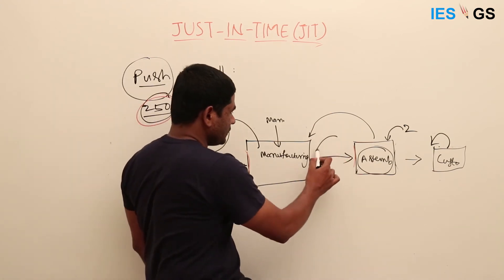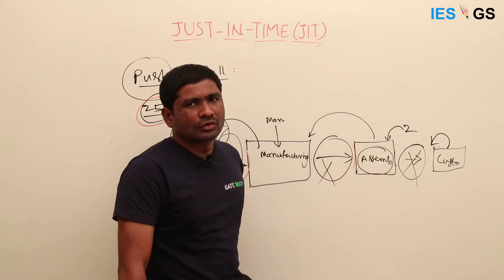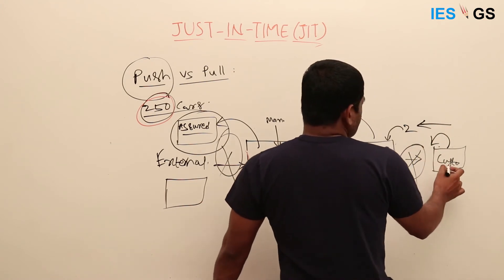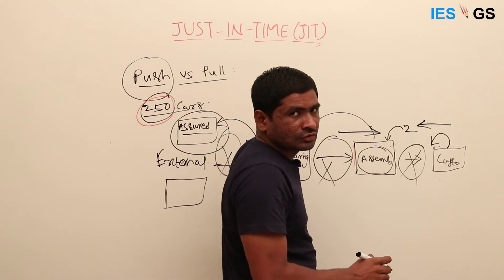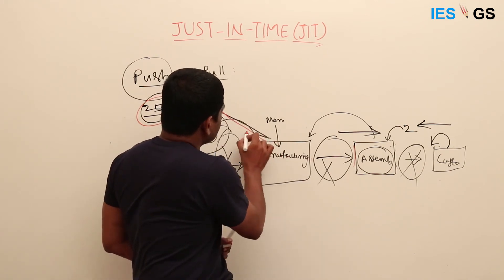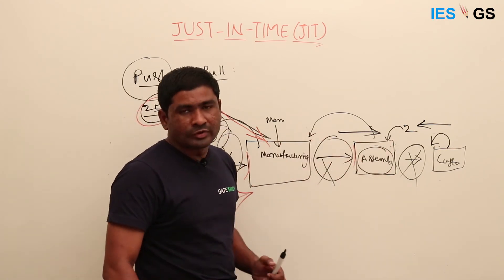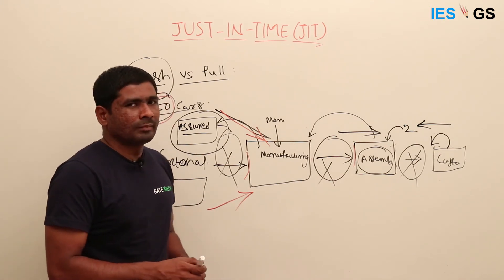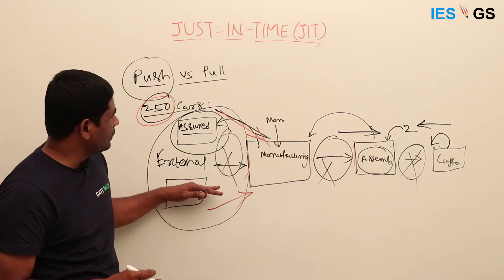ESE GS || Quality || Just in Time- Pull vs Push system